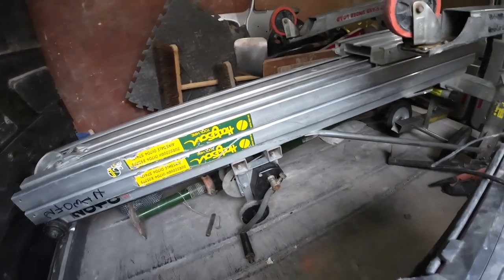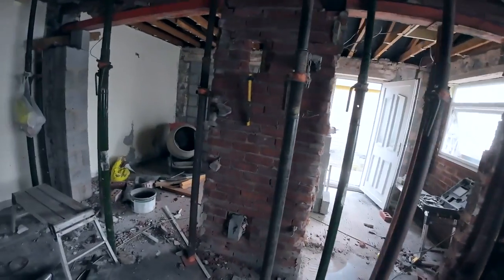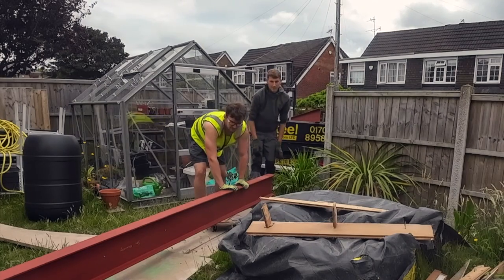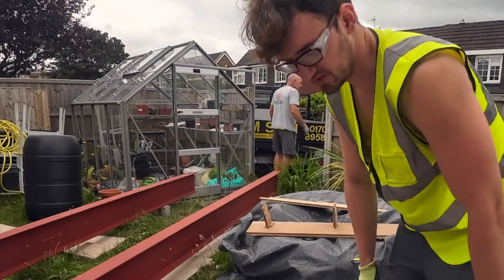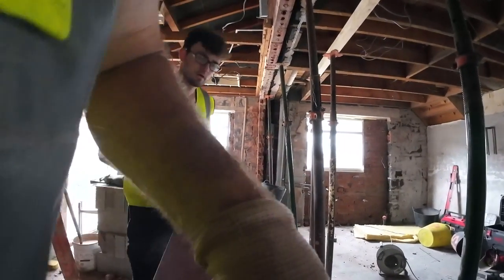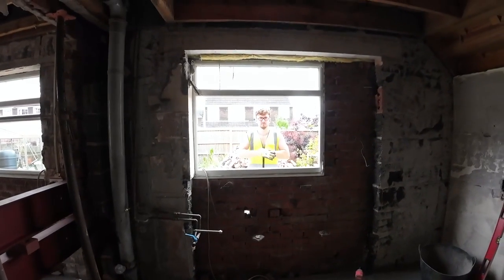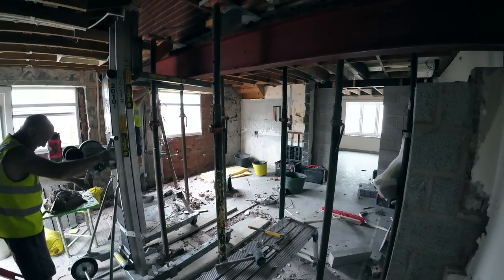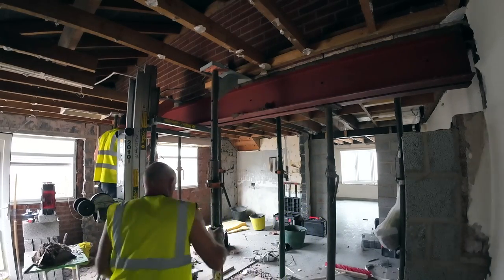WE NEED A GENIE FOR THESE BIG STEELS!!! BIG ALTERATION JOB PT 4.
WE NEED A GENIE FOR THESE BIG STEELS!!!  BIG ALTERATION JOB PT 4 ... WE GO TO HODGESONS TO PICK UP A GENIE LIFT. WHEN WE ARRIVE AT THE JOB WE DO SOME DEMOLITION IN PREPARATION FOR THE ARRIVAL OF THE TWO LARGE RSJ STEEL BEAMS.
    WE MANAGE TO GET THE BEAMS OF THE DELIVERY TRUCK BETWEEN US TWO AND THE VERY HELPFUL DRIVER.
     ITS ALL JUST ME AND ALEX FROM HERE ON IN. A LOT OF HARD WORK BUT RELATIVELY SMOOTH FOR A STEVE AND ALEX JOB... ENJOY